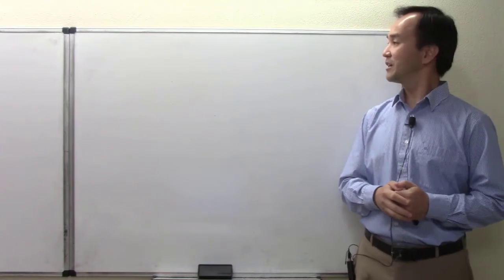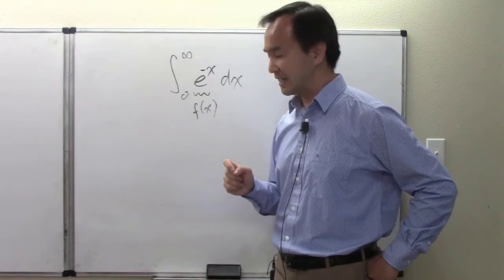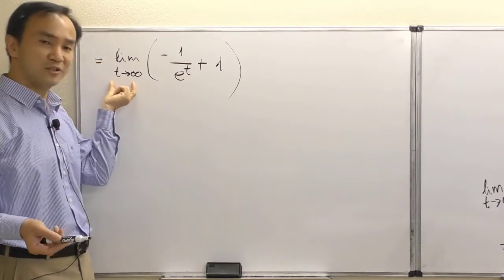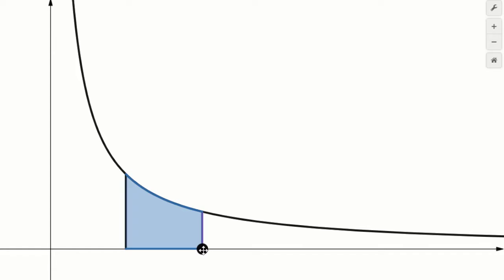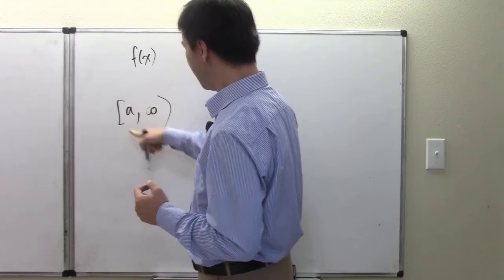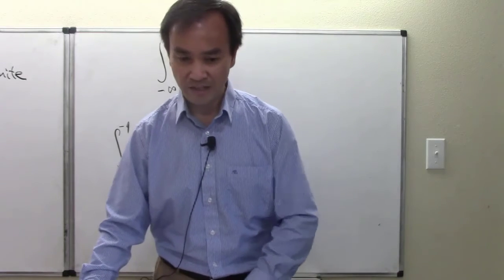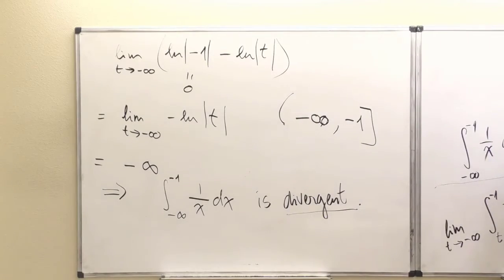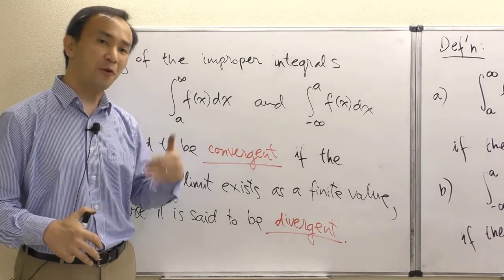002_T007: Improper Integrals - Part I